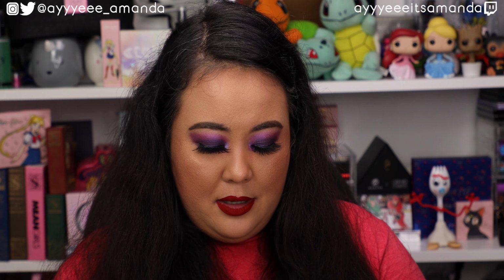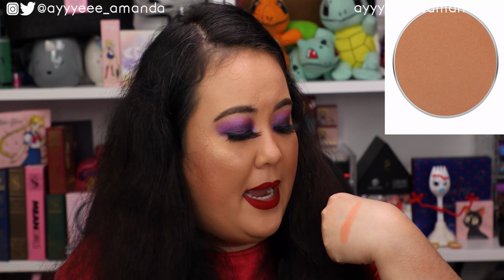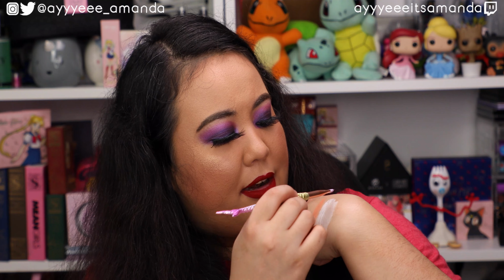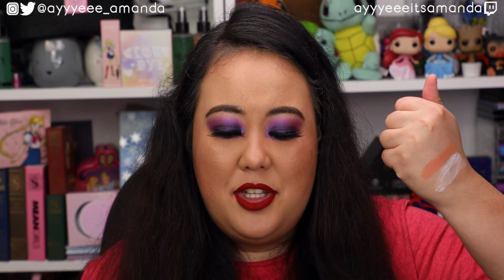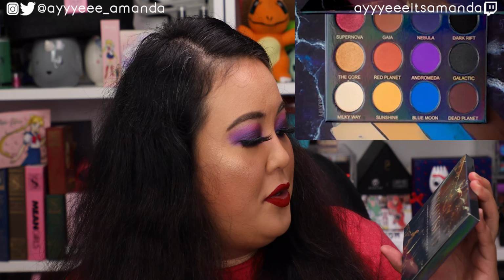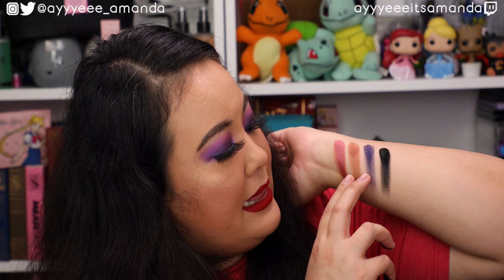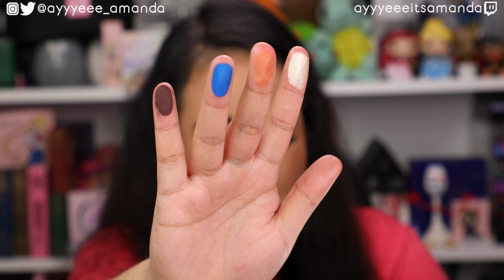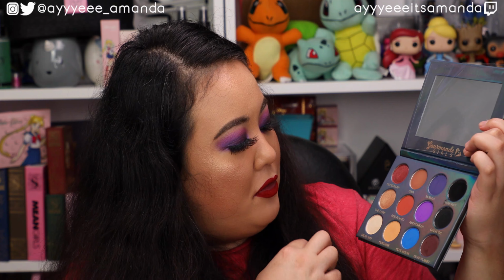BIJOU BEAUTY BOX JULY 2020 UNBOXING || $70 Value || ayyyeeeitsamanda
📬PR & LETTERS📬
ayyyeeeitsamanda

Giveaway is open through July 31st 11:59PM EST. If you've already entered, don't forget your bonus entry on this video🎉

My name is amanda (formerly @nvrshoutamanda). I am a project manager by day and a makeup enthusiast and Twitch streamer by night. On my channel you will find subscription unboxings, hauls, testing new products, product reviews, gaming uploads (in case you missed the live stream), vlogging, a dash of nerd fandoms (including but not limited to Pokemon, Harry Potter, Star Wars, and Marvel), hockey talk (go Canes, Penguins, and Avalanche!) and more💋💋💋